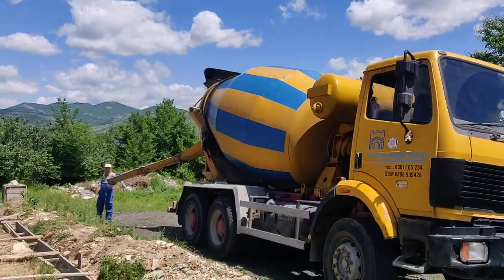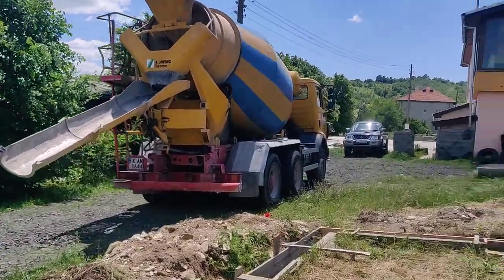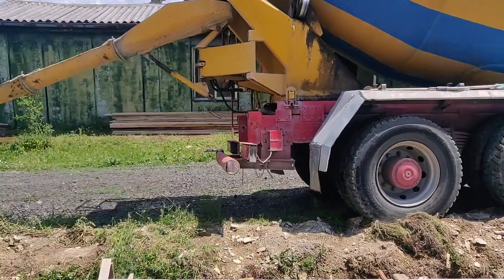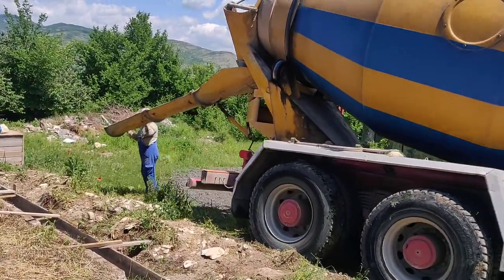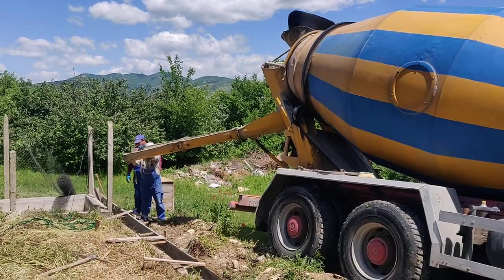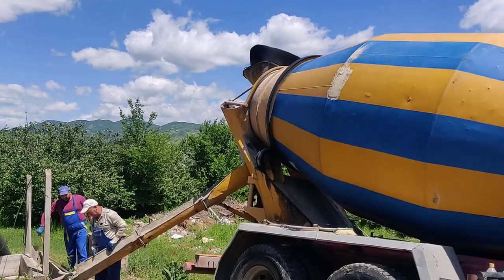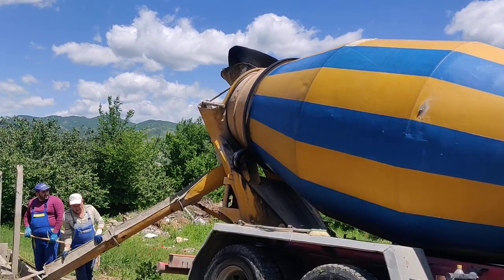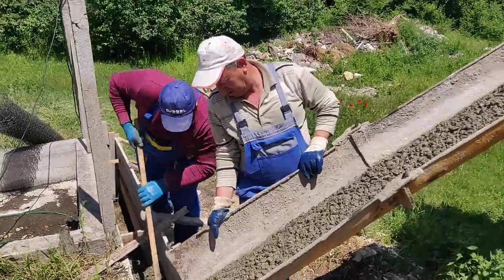Cement Mixer doing a pour for our chicken enclosure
This video is uploaded to be hosted for the blog I write about our life and renovation project in Southern Bulgaria